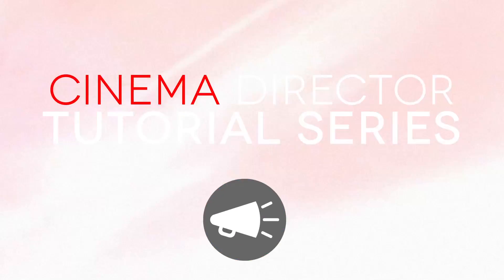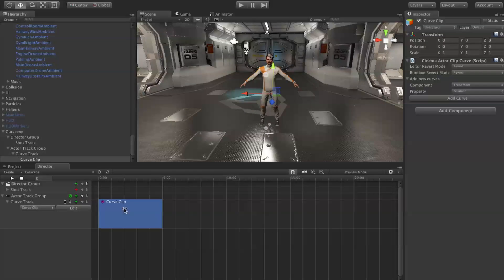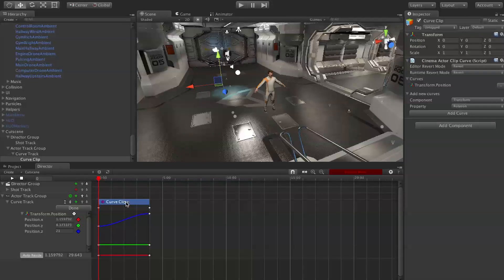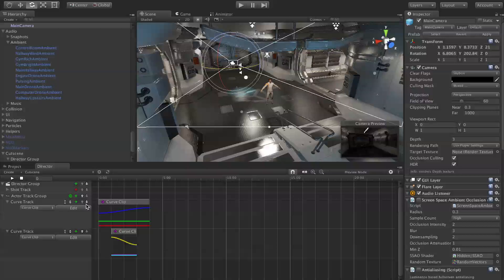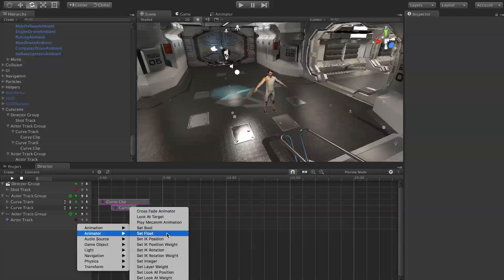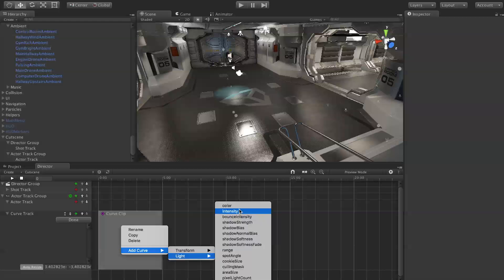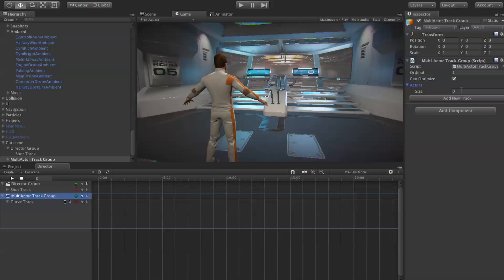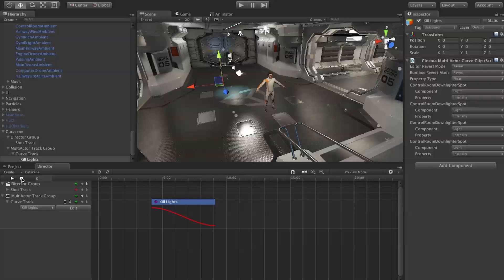Cinema Director Tutorial #3 - Actor & Multi Actor Groups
Mitch shows you how to use Actor and Multi Actor groups in Cinema Director!

Cinema Director is the ultimate tool to take control of the Unity game engine with a robust timeline editor and visual scripting interface. Use Cinema Director for game development cutscenes, in-game sequencing of events, movie previz with Unity or Machinima projects.